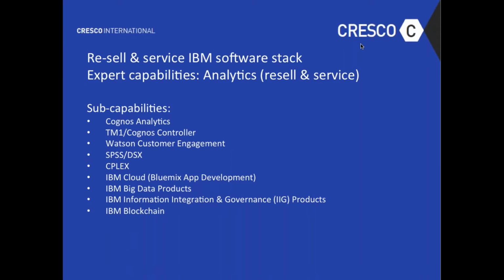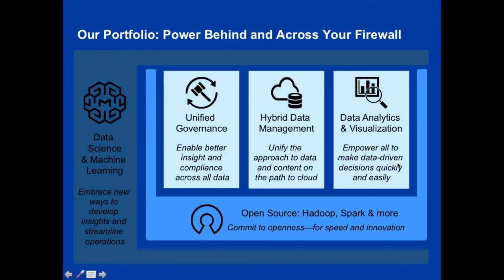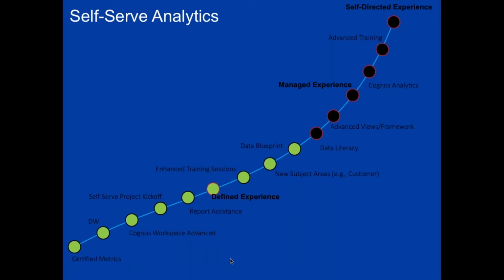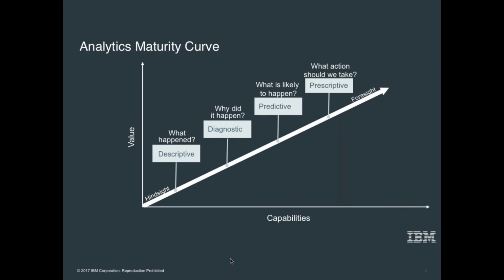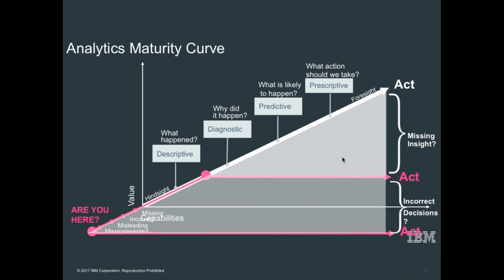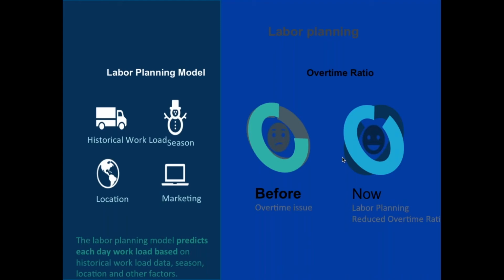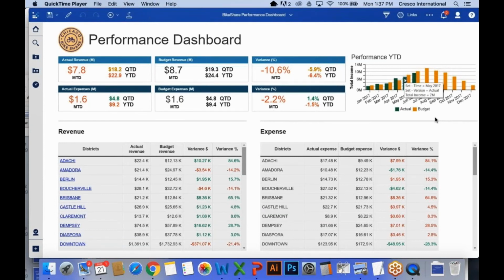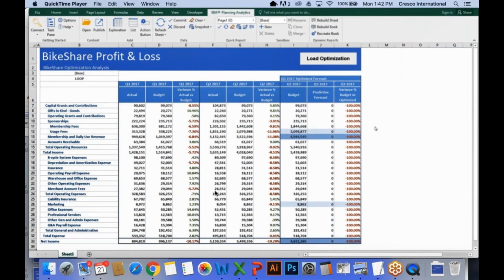Webinar Analytics, Data Science & Decision Optimization 5 22 2018